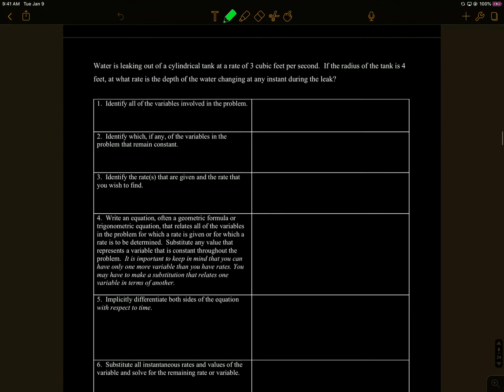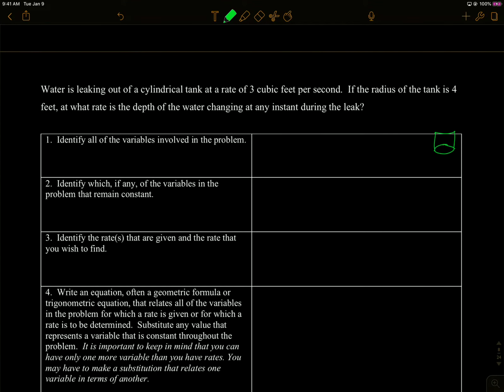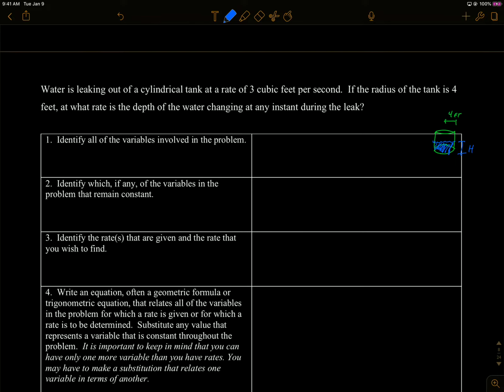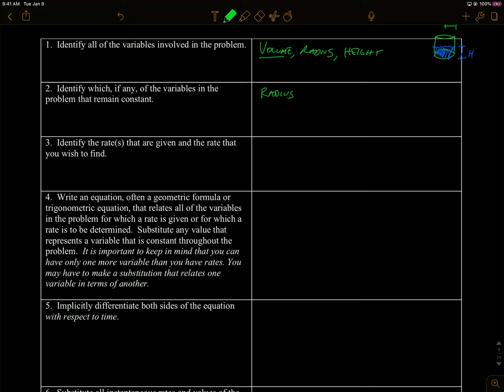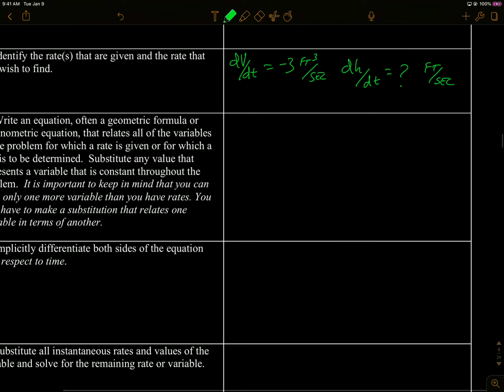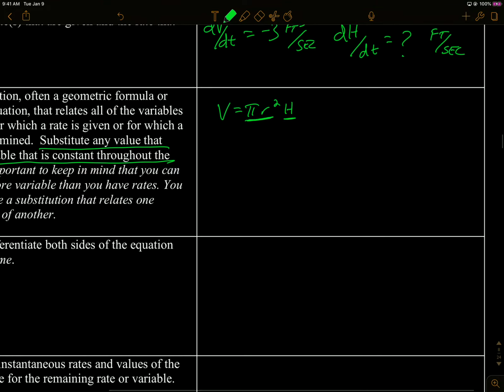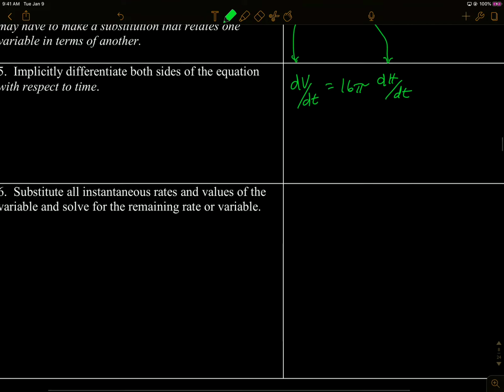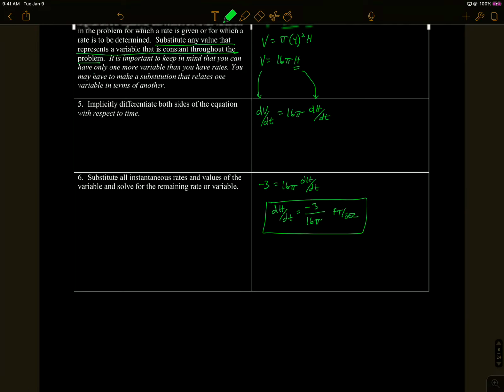RR Leaking cylinder example